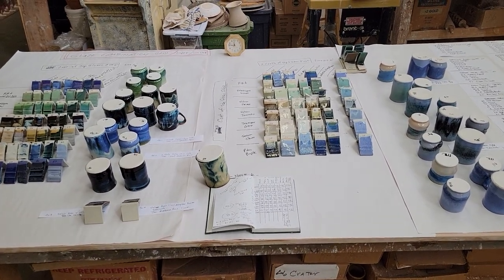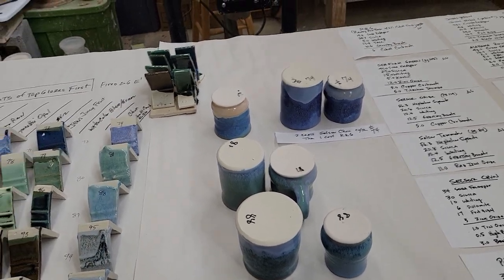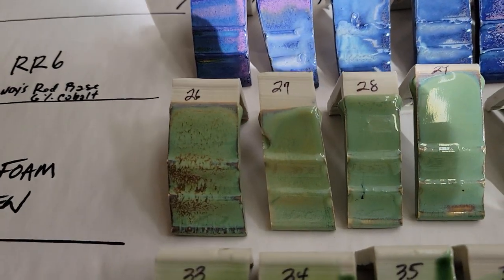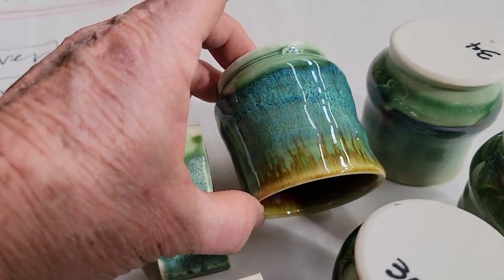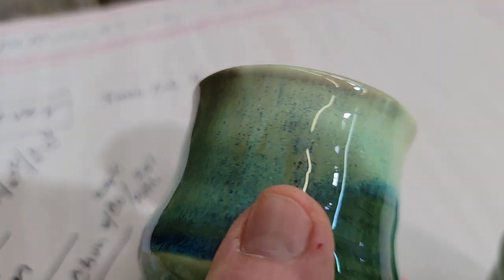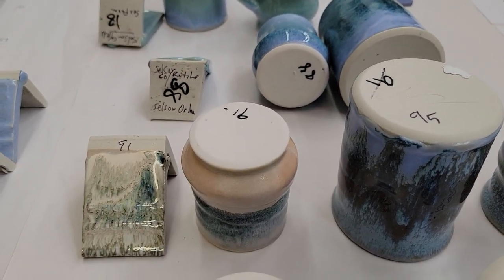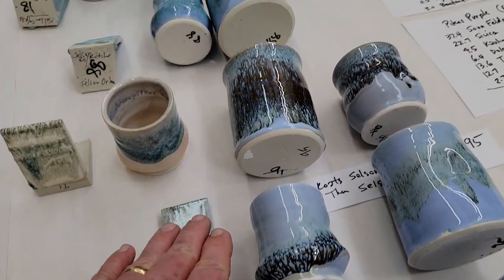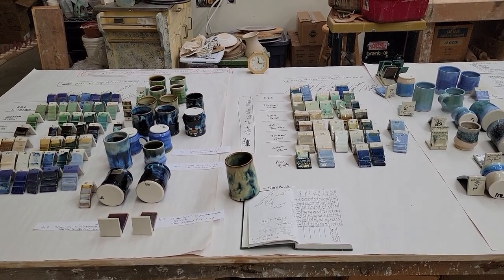Combination Grid Test cone 6 ( video 22 in FREE Online Glaze Course)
Here is another installment in the FREE ONLINE GLAZE COURSE. This is a systematic testing method for getting combinations of glazes.